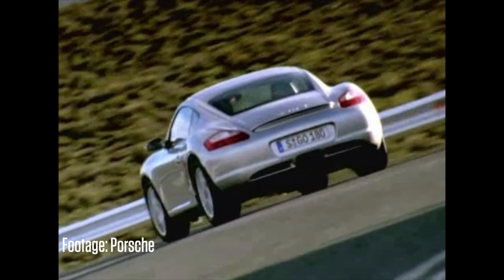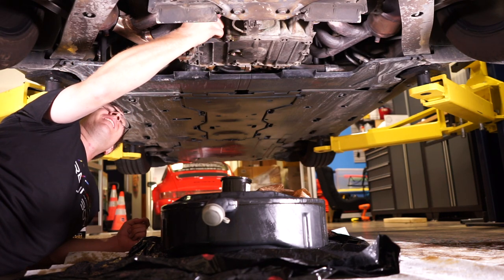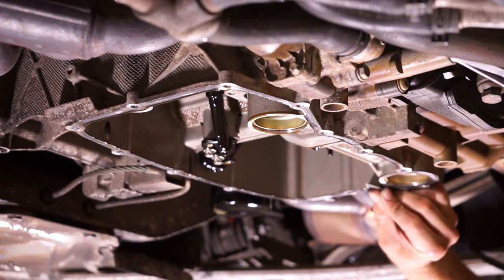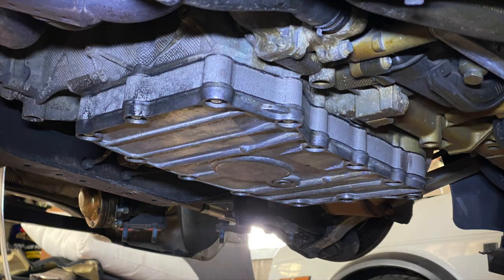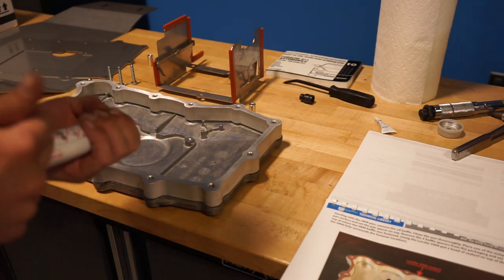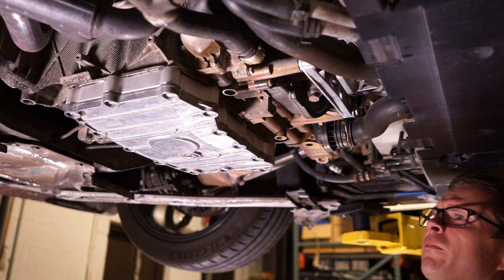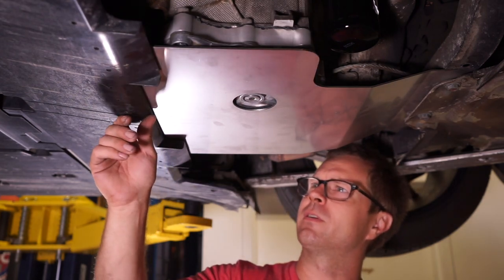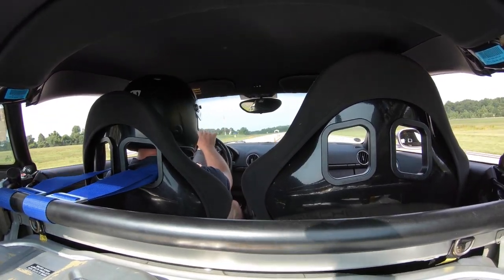How cool is your Porsche 986/987 Boxster or Cayman? How to install a deep oil sump | PCA Spotlight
If you love auto crossing and driving on track, a Porsche is a great tool, and they're generally dependable out of the box. However, they aren't perfect and sometimes require modifications to avoid expensive issues. 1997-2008 Boxster and Caymans, for example, can have oil starvation and cooling issues when driven hard on track for extended periods with sticky performance tires. Watch this video for step-by-step instructions to install LN Engineering's oil sump extension, anti-slosh tray, motorsport-style baffle, and sump guard plate.

The job isn't hard but it does require care. There are other ways to solve oil starvation and cooling issues, such as running an oil accumulator (e.g., Accusump) and installing a third, central radiator. But a deep sump improves several things at one time: it adds two quarts of oil to improve cooling; the anti-slosh tray to prevent oil starvation; and the motorsport-style baffle to improve oil flow within the sump. It's a clearly beneficial upgrade for 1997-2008 Boxsters and Caymans (986 and 987) as well as 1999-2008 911s (996 and 997, excluding GT2, GT3, Turbo) that run the same M96 and M97 engines. If you're attempting this job on a 911, the process is almost exactly the same, but there will be minor differences, such as placement of the sump guard (which will be a different part).

Tools Needed:
Ratchet wrenches
Hex sockets
Torx sockets (male and female)
Hex key (for oil drain plug)
Torque wrench capable of 7.5 ft-lb up to 34 ft-lb

Please note that if your car comes with the earlier style swirl pots, they should be replaced with the ones supplied in LN Engineering's kit (torque to 7.5 ft-lb). If you have the later-style swirl pots, like the ones in the 987 featured in the video, then they may be left in if they are in good condition.

Thumbnail photo by CJ Rinehart